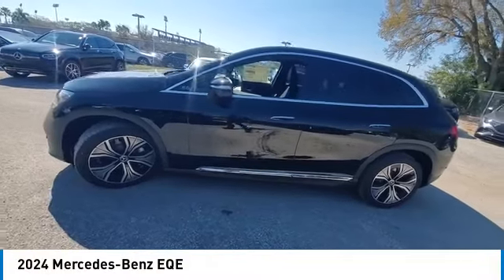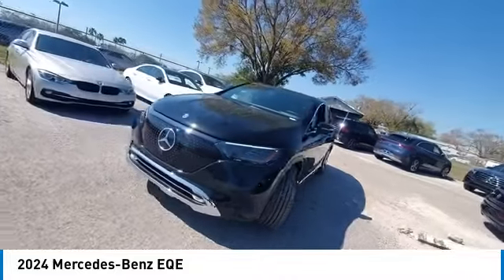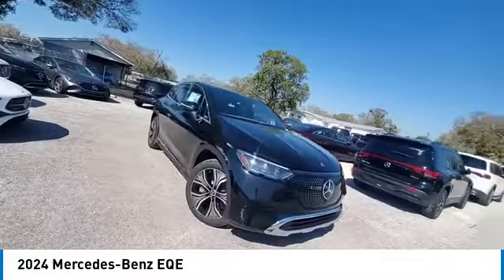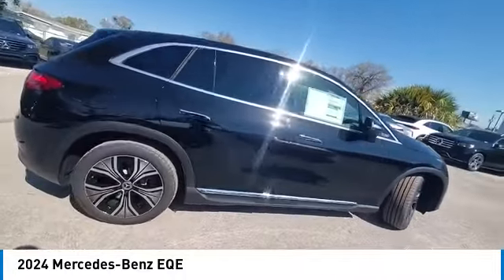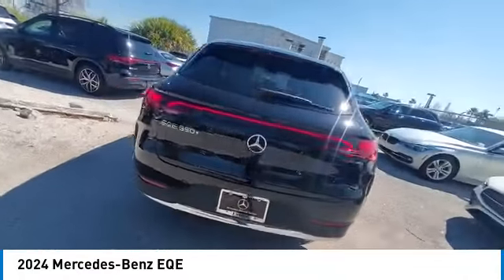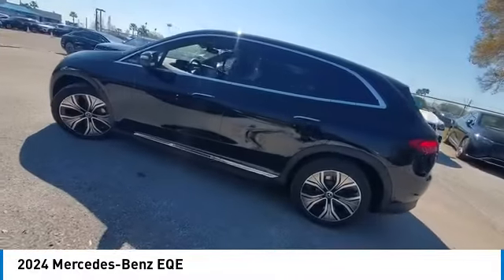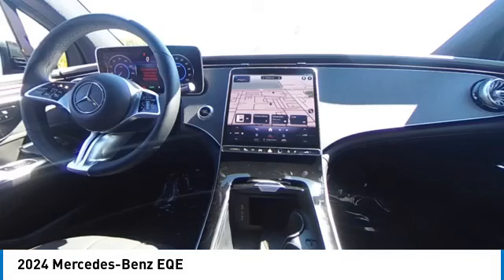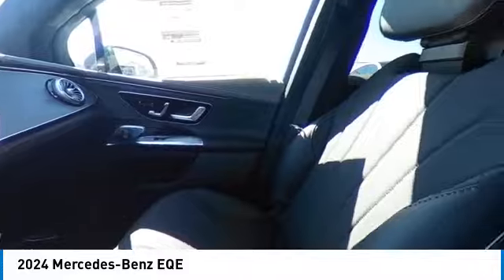2024 Mercedes-Benz EQE CMT241464